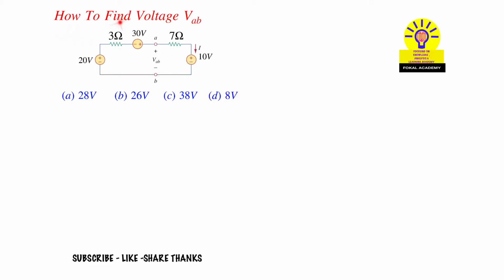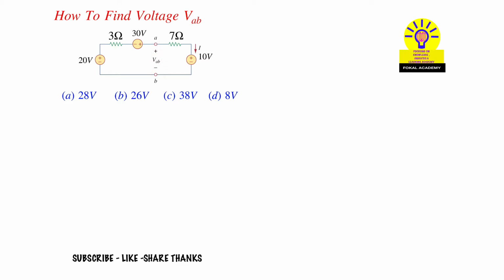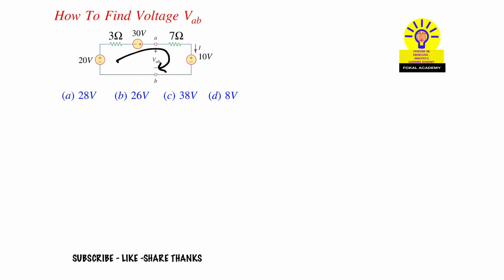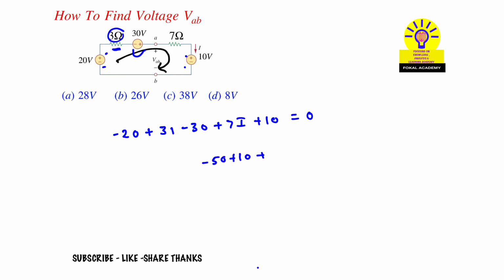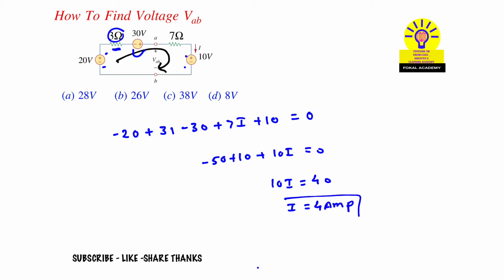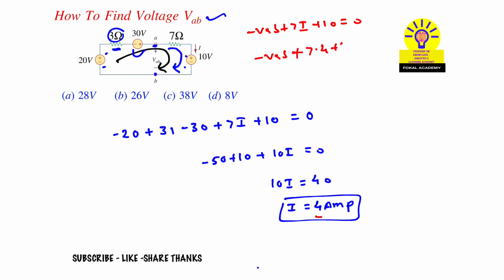How To Find Voltage || KVL || Circuit Analysis Solved Problem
Find Voltage V_ab in This Circuit | Step-by-Step Solution

How to Calculate V_ab Using Kirchhoff’s Laws

Voltage Analysis in a Series Circuit | Solve for V_ab

Master Circuit Analysis: Find V_ab Easily!

How to Solve for Voltage in a Complex Circuit | Electrical Engineering

YouTube Description:
In this tutorial, we analyze a circuit to determine V_ab (voltage between points a and b) using Kirchhoff’s Voltage Law (KVL), Ohm’s Law, and Series Circuit Rules. This step-by-step explanation will help you understand how to solve similar problems in electrical and electronics engineering.

📌 Topics Covered:

Kirchhoff’s Voltage Law (KVL) Application

Series Circuit Voltage Analysis

Ohm’s Law in Action

How to Solve for Unknown Voltages

This video is ideal for students and professionals in ECE & EEE.